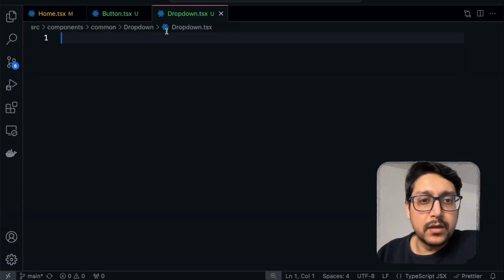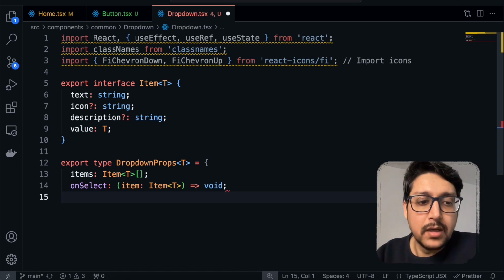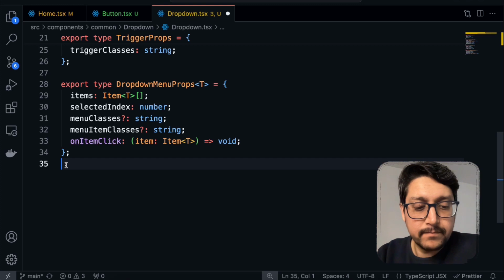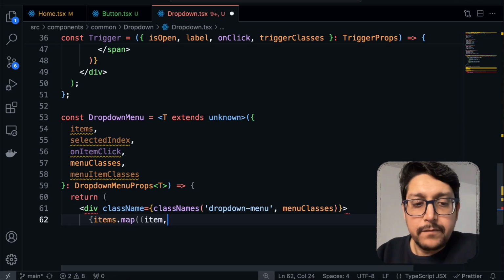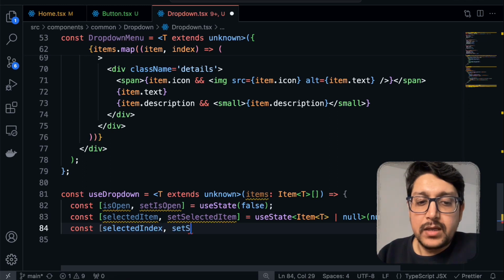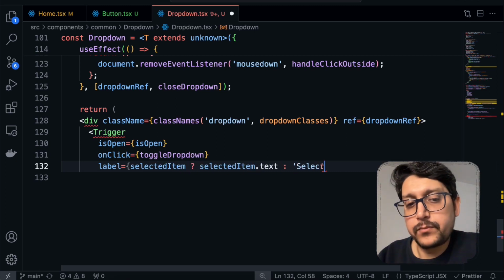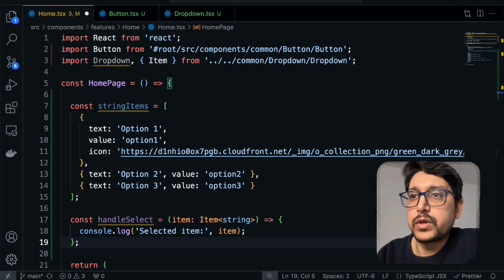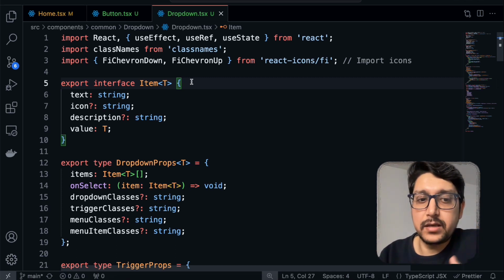React Headless UI Series: Episode 2 - Building a Powerful Dropdown Component from Scratch!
Hello fellow coders! Welcome to the second episode of our React Headless UI Series – where we're diving deep into the fascinating world of building sleek, customizable UI components from scratch!

 In this episode, we're crafting the ultimate dropdown component – a vital building block for any awesome interface. Join us as we guide you through the process, step by step, making it easy for you to follow along and get hands-on with your coding skills.

Whether you're a React guru or just getting started with frontend development, this series is your go-to resource for mastering headless UI components. Get ready to level up your projects, unleash your creativity, and build interfaces that truly shine!

Chapters:

00:00 Intro
02:15 Defining Types
07:35 Trigger Component
09:50 Dropdown Menu Component
13:35 Dropdown Custom Hook
16:15 Dropdown Component
20:40 Component Usage
25:00 Final Thoughts